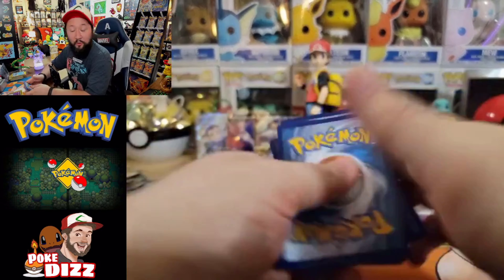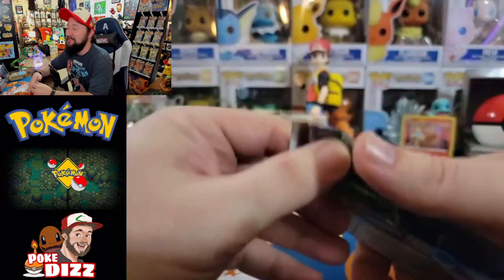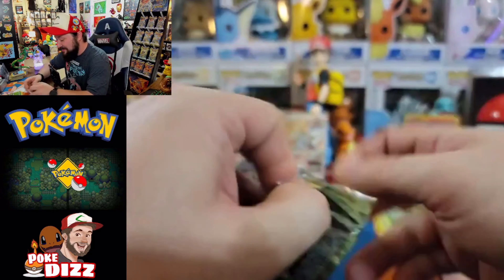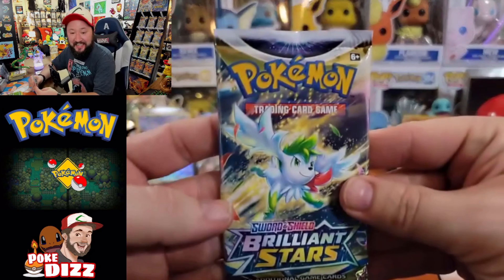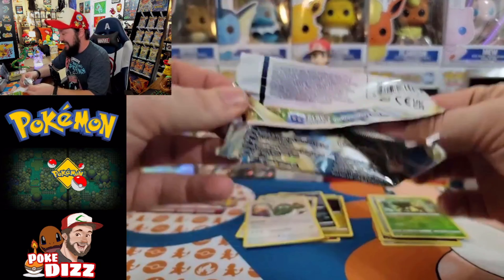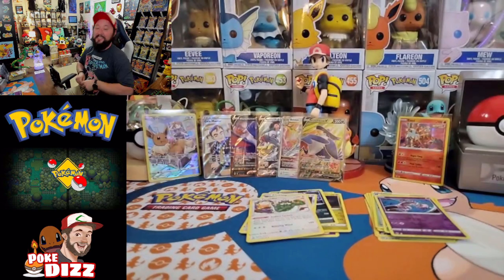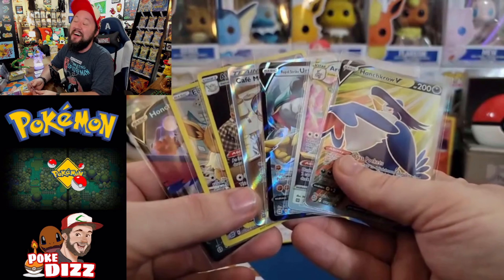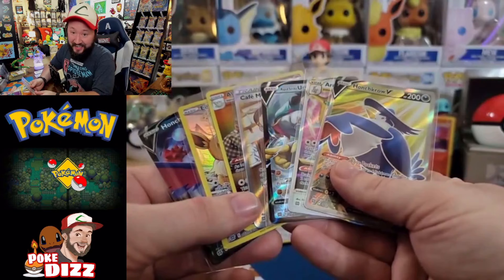INSANE BEST BUY AND GAMESTOP RESTOCK!! SO MANY HITS!! | Pokemon Card Hunt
ABSOLUTE INSANITY IN THIS ONE!! WE GOT SOOO MANY HITS IN THIS ONE!! SO MUCH BINDER LOVE!!! Hope y'all enjoy this as much as I did, And I Hope Your Pulls Are Just As Amazing!! Brilliant Stars Continues to Amaze and I think it will go down as the BEST SET IN SWORD AND SHIELD!!! CANT WAIT TO SEE ALL OF YALL IN THE LIVE AT 12!!!

Y'all Have A Wonderful Day And AS ALWAYS, FROM ME TO YOU, HAPPY HUNTING!!